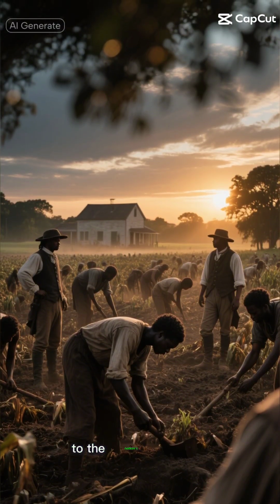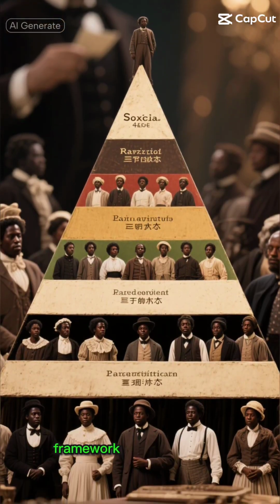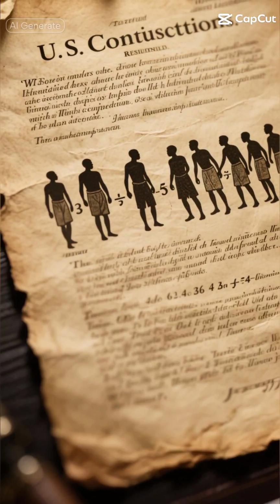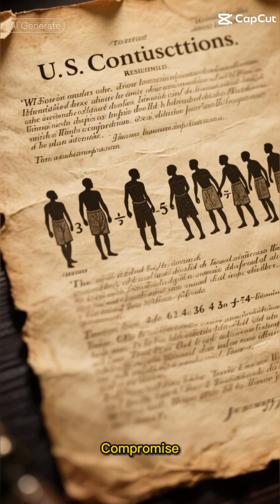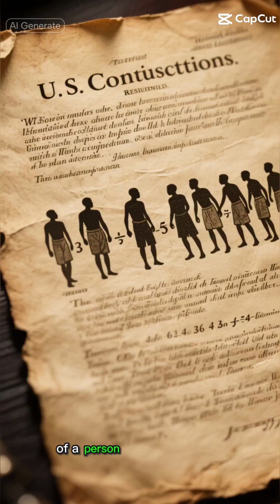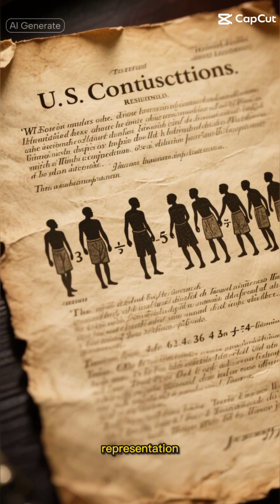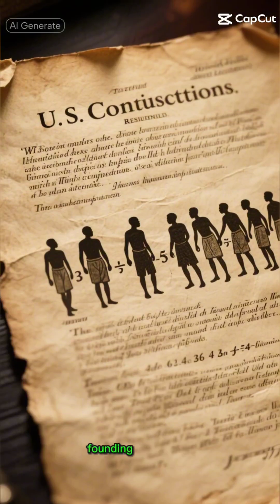Why America still so racist